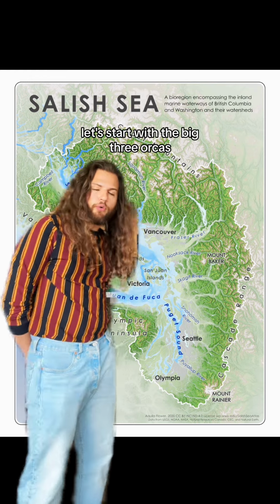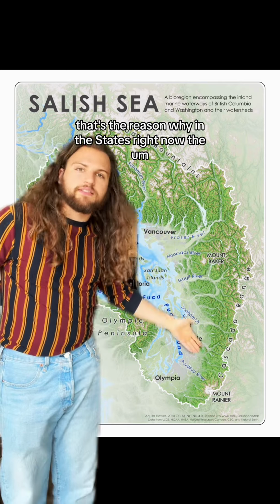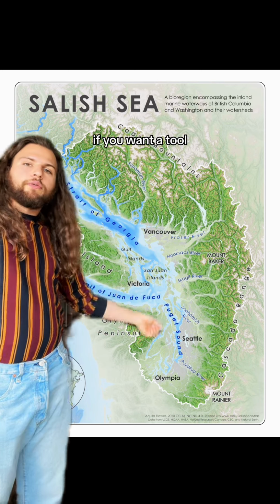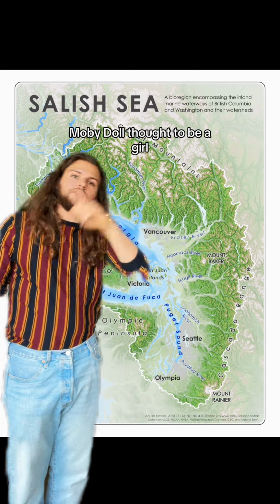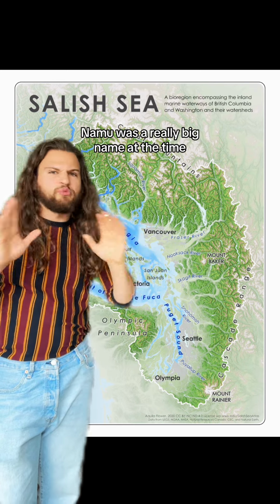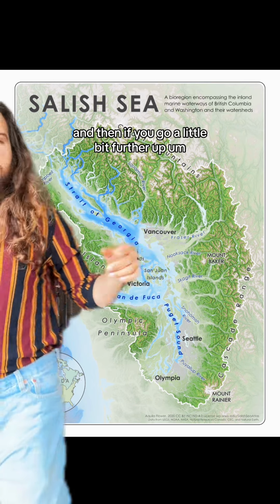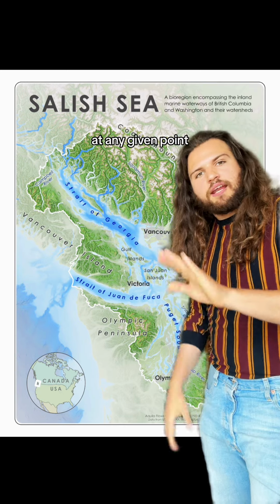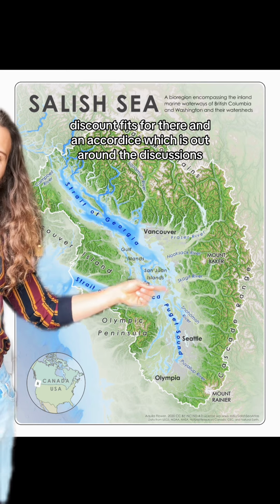10 Minute Orca Rant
Here's me talking about Orcas in the Salish Sea for 10 minutes strait.

Hope you learn something and if you want to